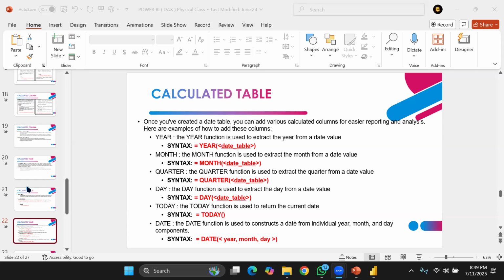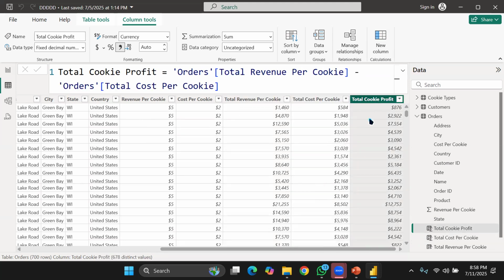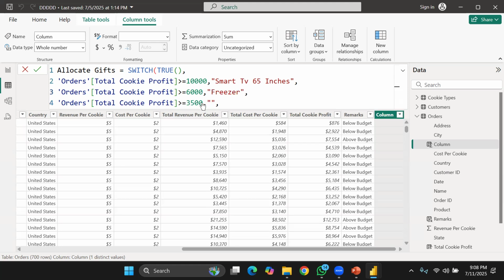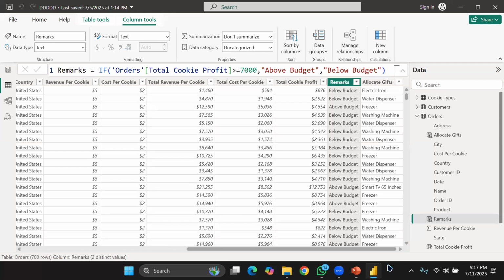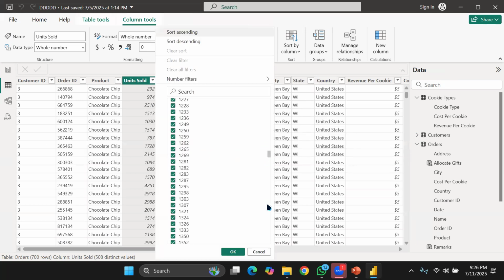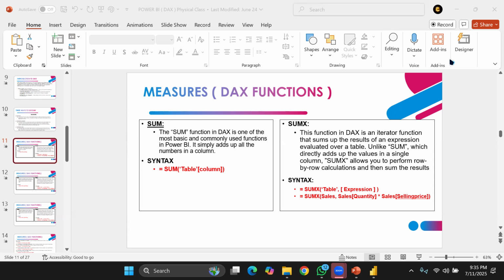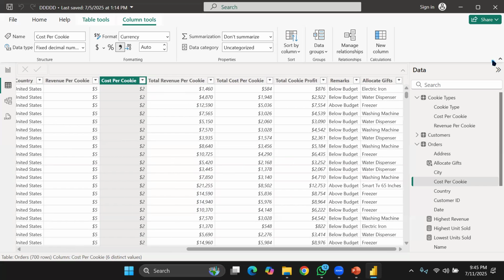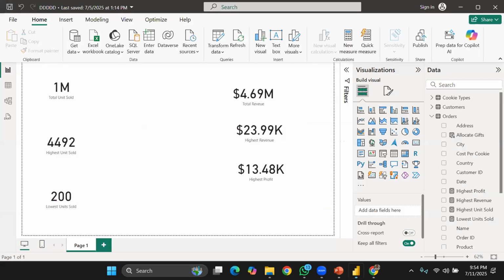Power Bi ( Calculated Column & Measures )